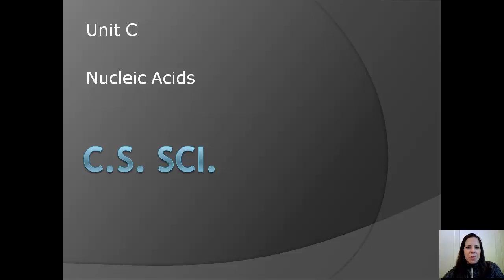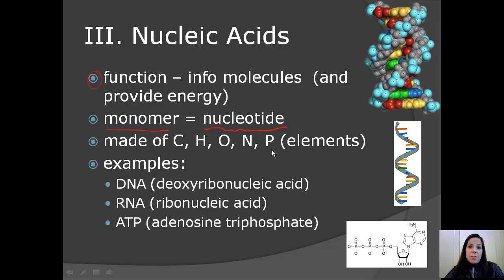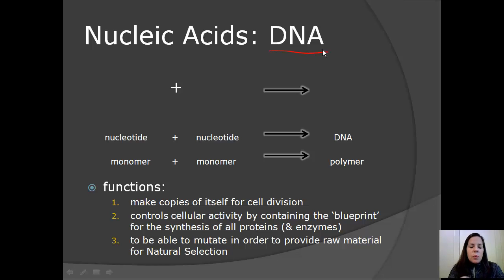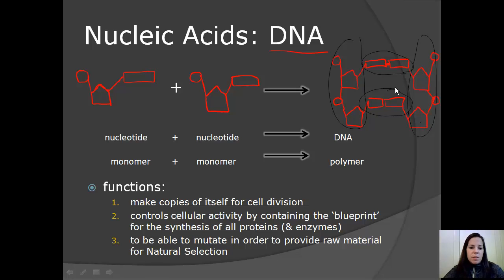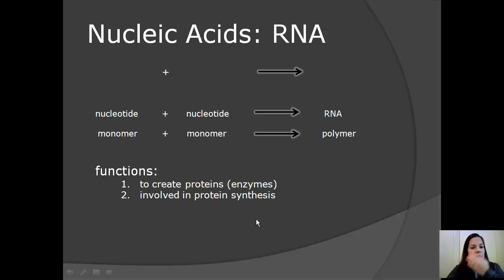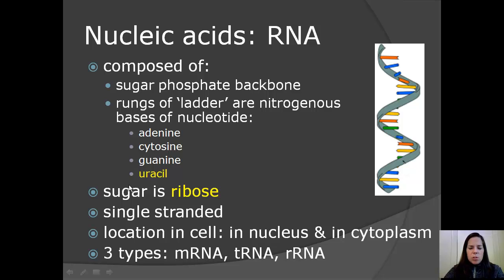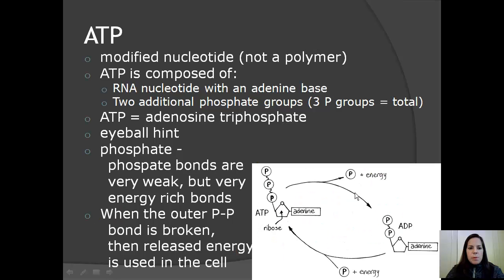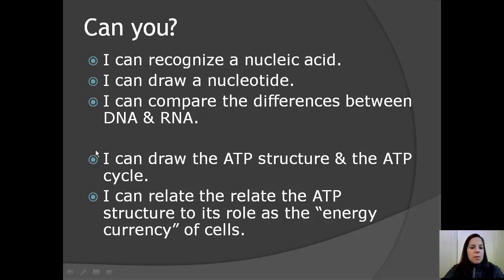Unit C - Nucleic Acids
A video lesson for Biology 12 on Nucleic Acids featuring DNA, RNA, and ATP.